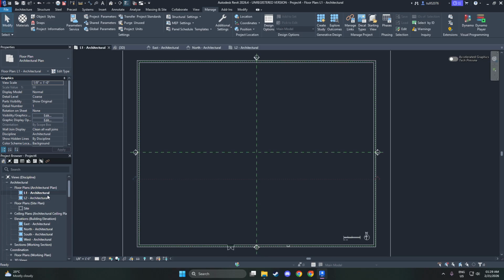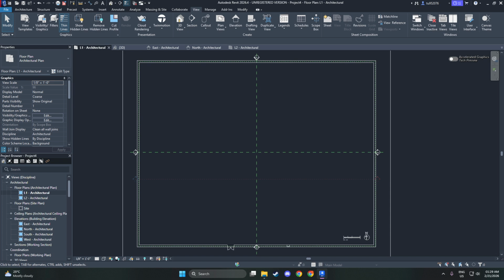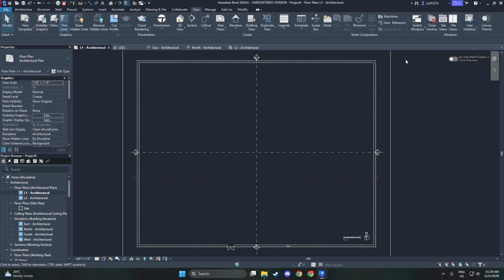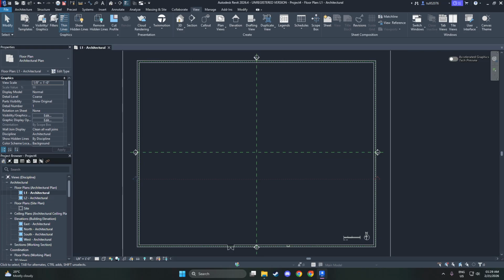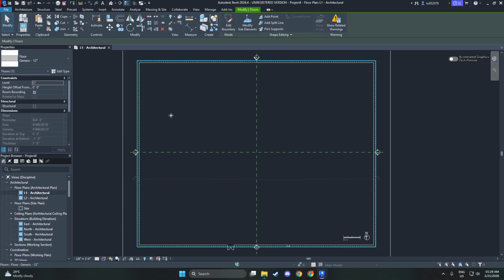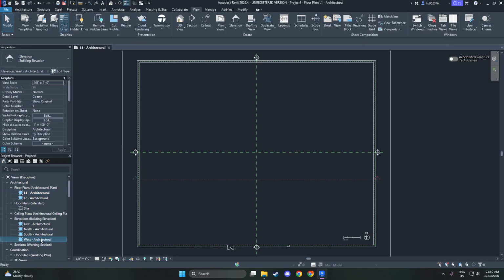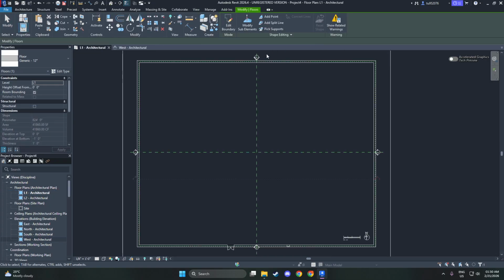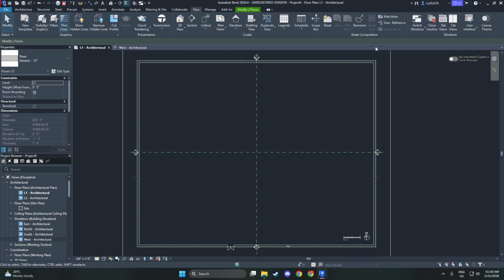How to Close Multiple Open Windows in Revit Architecture [2026 Full Guide]